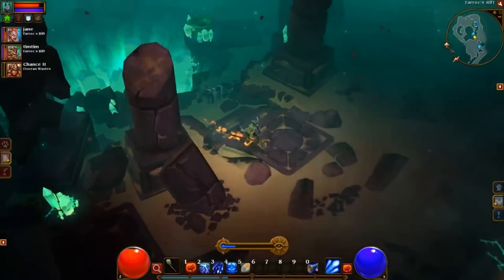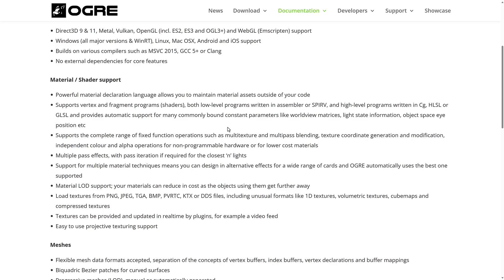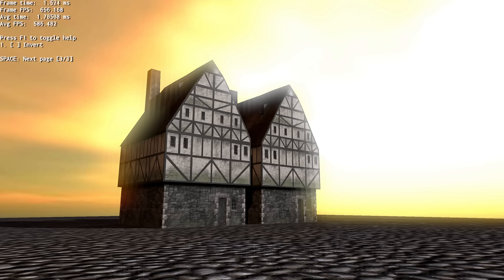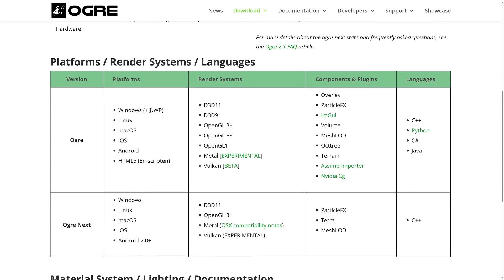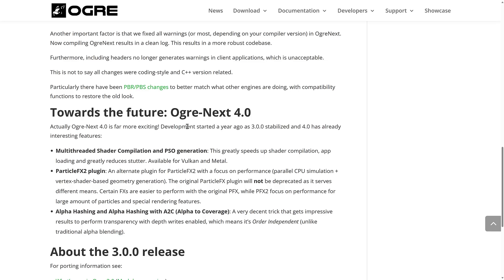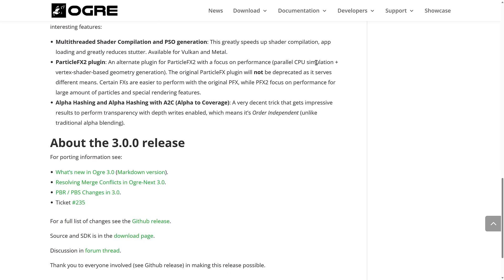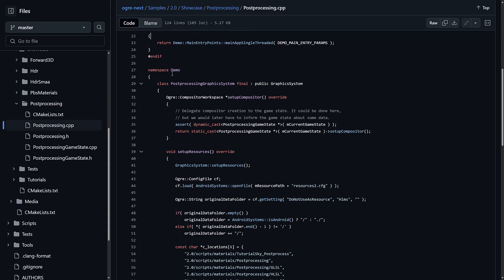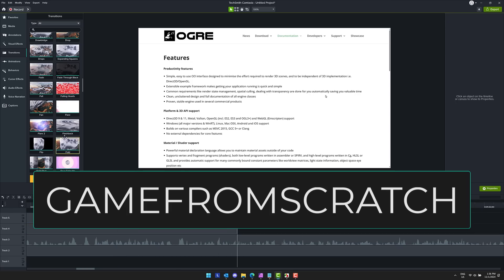OGRE Game Development Framework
Today we take a look at the long running (almost 25 years!!!) open-source C++ based graphics rendering/game framework Ogre, which has been used to create several commercial successful games and applications.  We break down the difference between Ogre and OgreNEXT and try to figure out if Ogre might be a good engine for your next project.